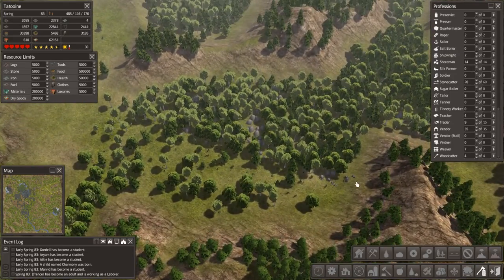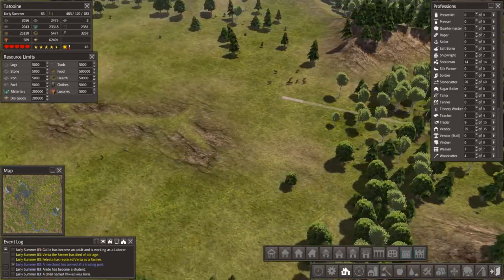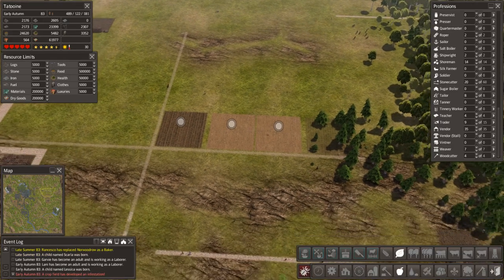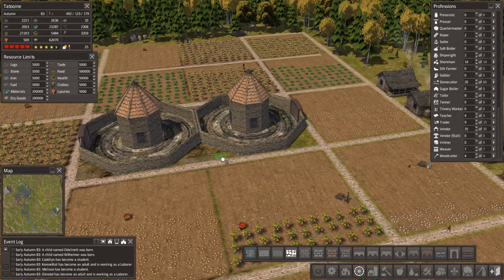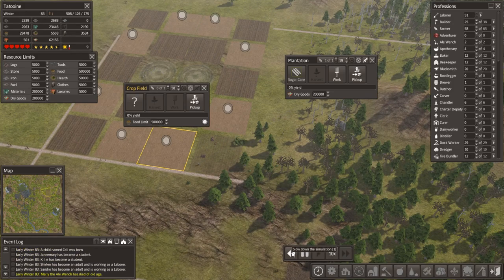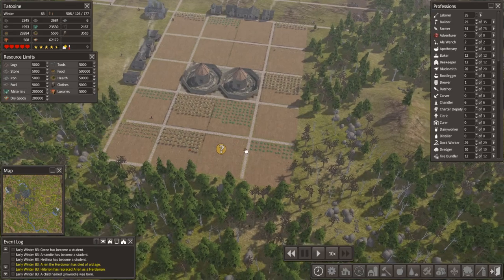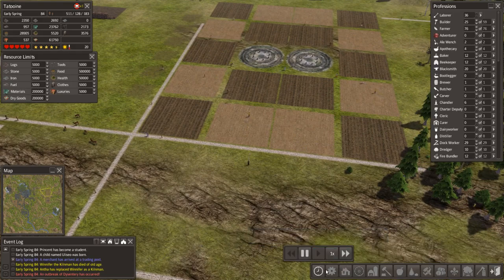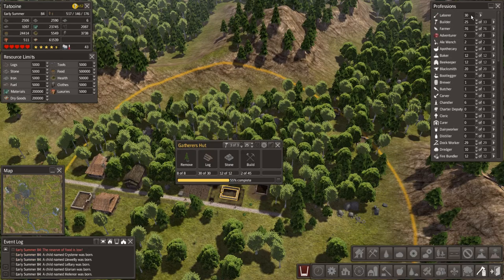Banished Colonial Charter 1.6 #53 ►The Oil and Sugar Thing!◀ Let's Play/Gameplay [1080p 60FPS]